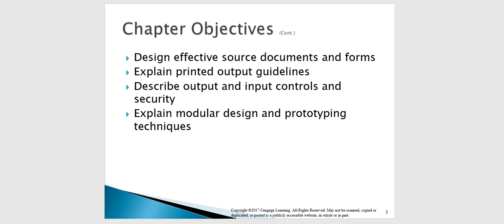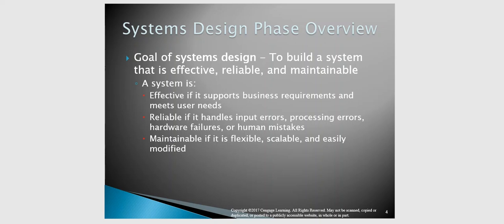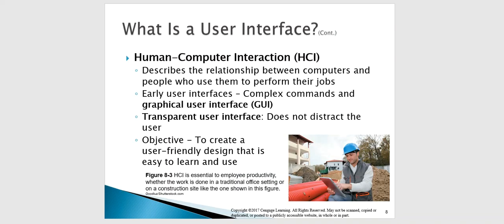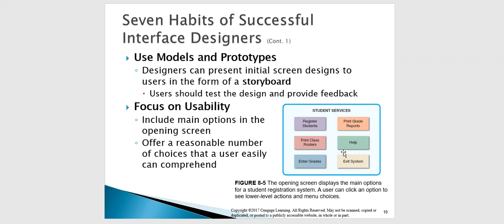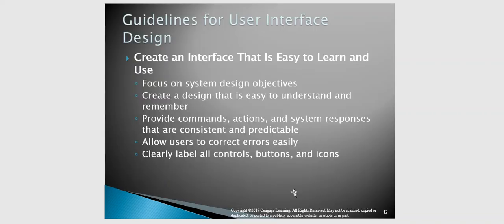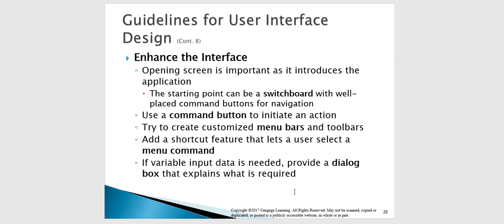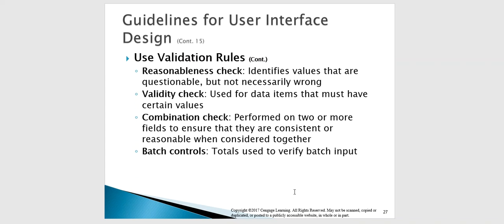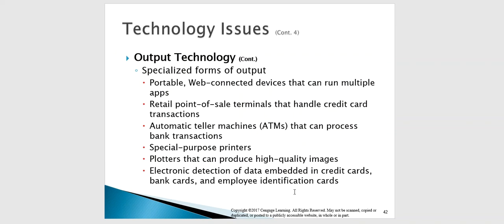lesson 8 user interface ppt discussion